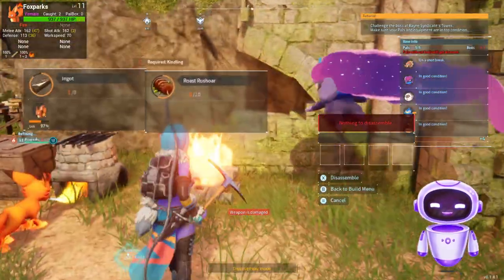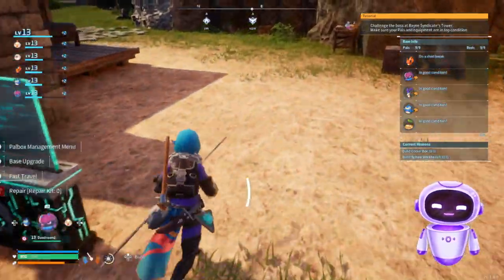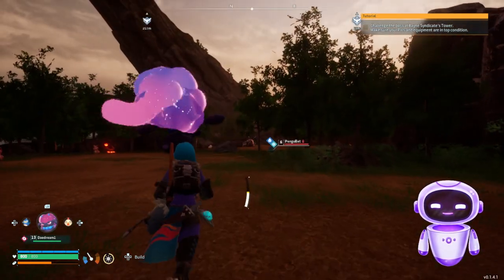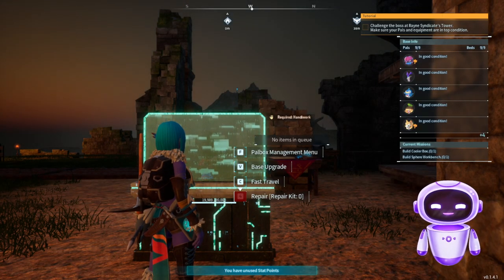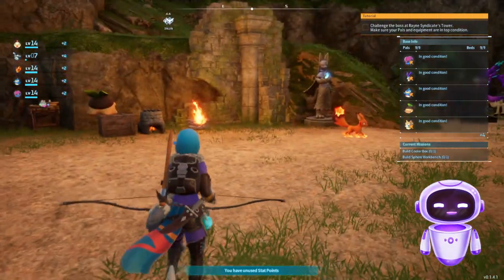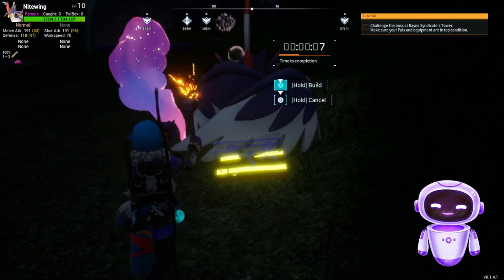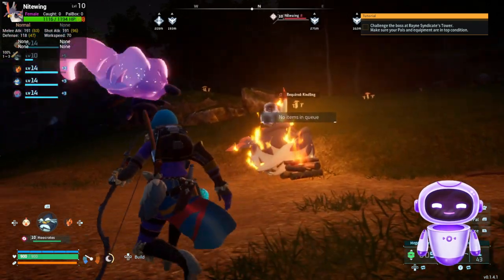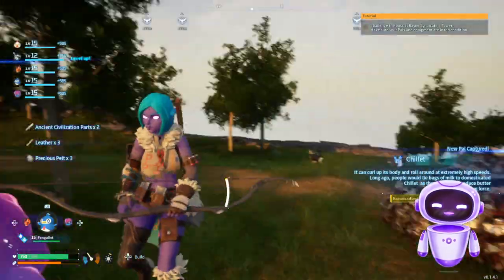✅PLAYING POKEMON WITH GUNS AKA PALWORLD ● Ep 7 Catching Rares and Leveling up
Palworld Gameplay Walkthrough Part 6 - A new Survival Game that includes Pals that look Kinda like Pokemon ...

Survival In a harsh environment where food is scarce and vicious poachers roam, danger waits around every corner. To survive, you must tread carefully and make difficult choices...even if that means eating your own Pals when the time comes.

Mounts & Exploration
Pals can be mounted to traverse the land, sea, and sky—allowing you to traverse all kinds of environments as you explore the world.

Building Structures
Want to build a pyramid? Put an army of Pals on the job. Don't worry; there are no labor laws for Pals.

Production
Use Pals and their skills to make fire, generate electricity, or mine ore so that you can live a life of comfort.

Farming